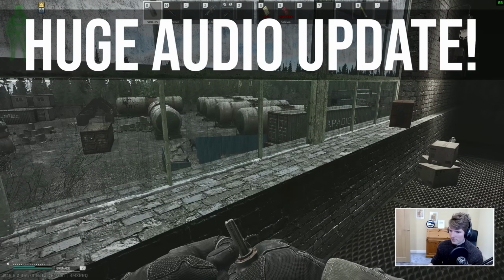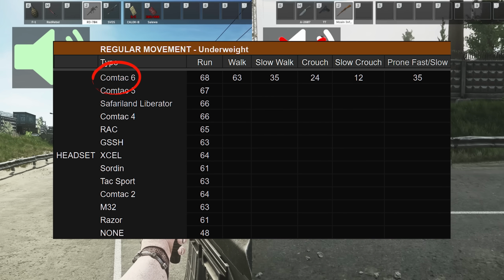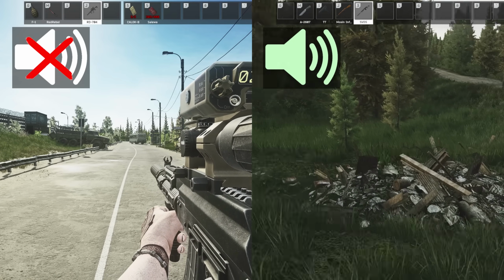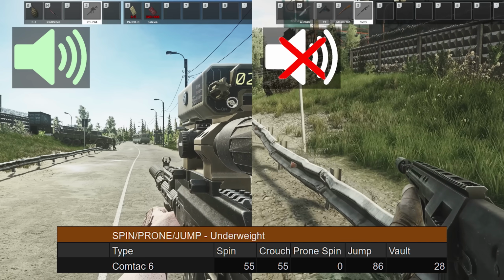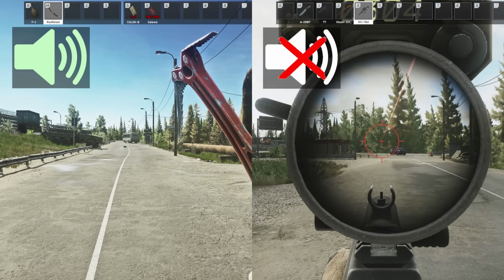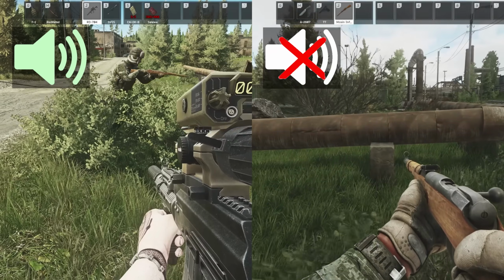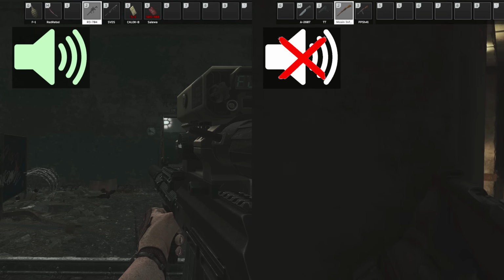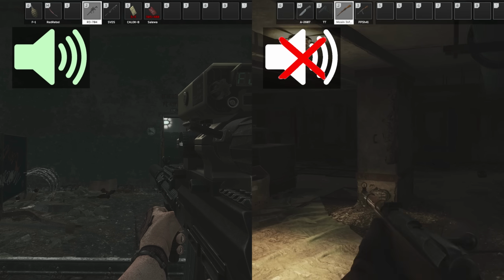Audio Changes You NEED To Know In Tarkov’s Huge Sound Update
Click the link below to register your interest in PlaySafeID!

TIMESTAMPS
00:00:00 Basic Headset Tests For 16.7
00:00:56 Key Concepts For Audio
00:03:33 Sponsor: PlaySafeID
00:05:28 Weirdness, Bugs & Bushes
00:08:03 Floor Levels: Customs
00:11:18 Occlusion: Factory
00:14:30 Staircases: Shoreline